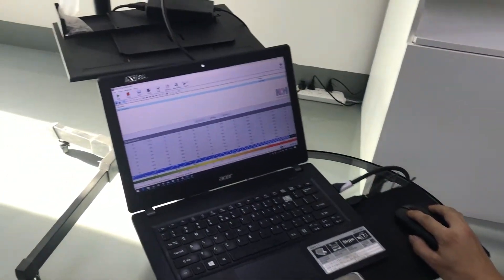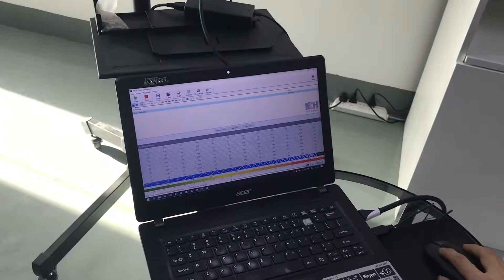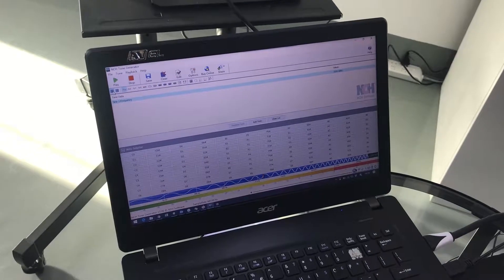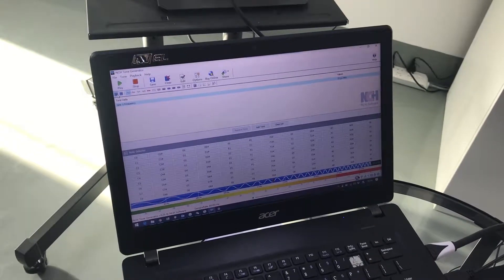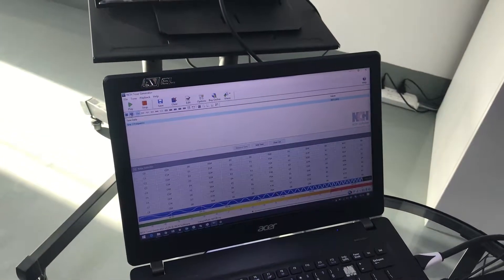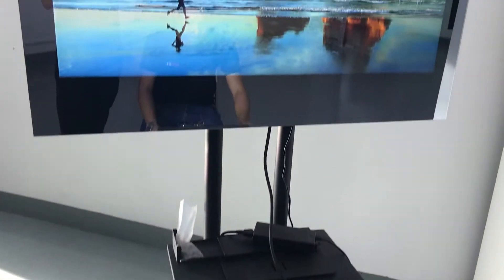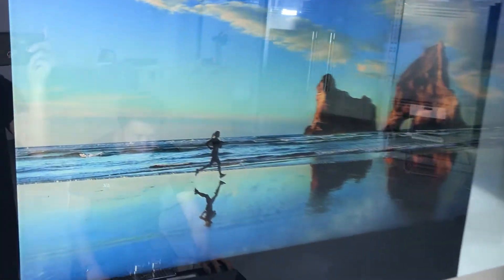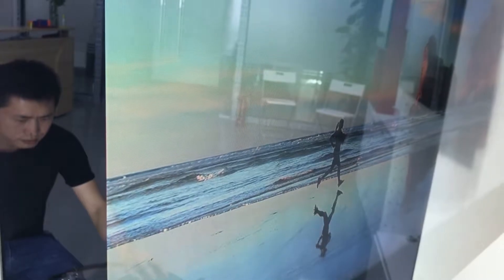How Do We Test Frequency of Vibration Speaker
How do we test sound quality of our TVs?
Frequency Test of Vibration (Resonance) Speakers.

Vibration (resonance) speaker has a lot of advantages for Mirror TV application however it also has its specific features that must be considered when we create a new TV model. Speaker and glass are fixed together and has its own and unique resonance frequencies (natural frequencies). That is why it’s very important to test a new model and make sure that there will be no negative impact of resonance issue in the full range of sound waves we all hear (from 20Hz to 20KHz as standard). If there is a natural system frequency in that range – there could be a loud rattling noise. It’s can be really disturbing and uncomfortable so pay attention to this test and change parameters of the speaker / system / sound settings when needed to provide smooth and natural sound transmission in all the range.

We test every new model (each series and each size) when the TV is completely assembled and installed in a wall or on a stand to simulate real application.